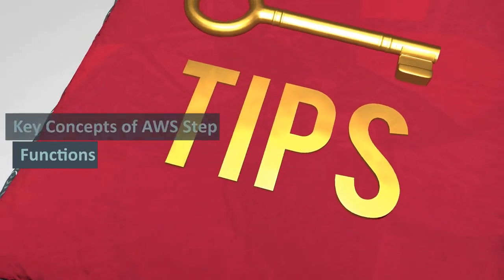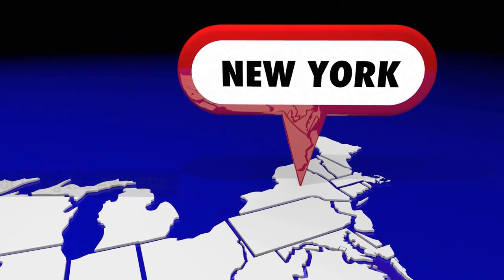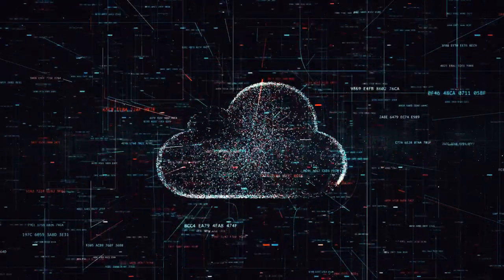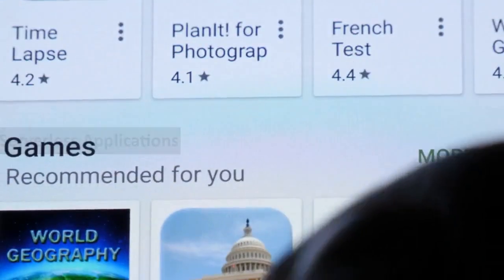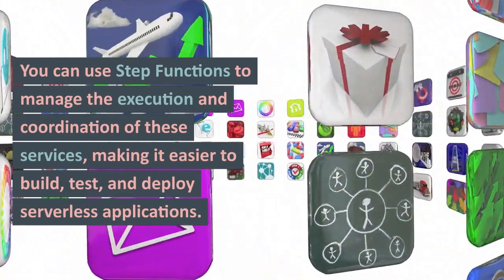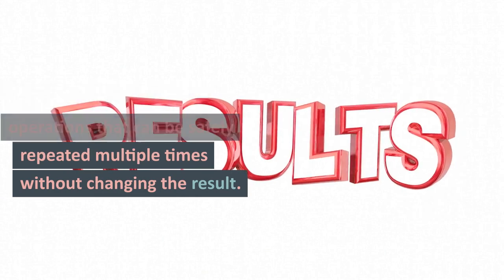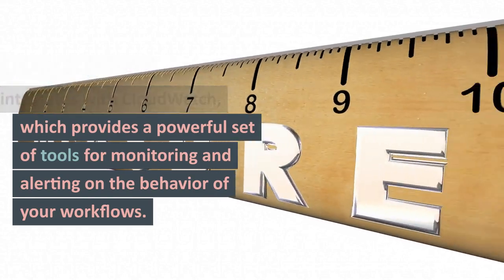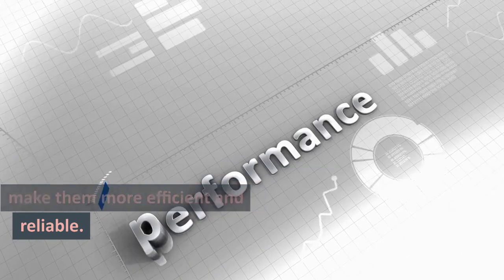AWS Step Functions Tutorial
AWS Step Functions is a fully managed workflow orchestration service that makes it easy to coordinate the steps in your business processes. With Step Functions, you can create state machines that represent the steps in your workflow and then use Step Functions to execute your state machines.

Step Functions provides a number of features that make it easy to orchestrate your workflows, including:

A graphical interface that makes it easy to create and visualize your state machines
A web-based console that makes it easy to monitor and manage your state machines
A set of APIs that you can use to automate your workflow orchestration tasks
If you are interested in learning more about AWS Step Functions, you can visit the AWS Step Functions website.

Here are the steps on how to create a Step Functions state machine:

Go to the AWS Step Functions console and sign in to your AWS account.
Click on the "Create State Machine" button.
Enter a name for your state machine and select the type of state machine you want to create.
Select the AWS services you want to use in your state machine.
Select the steps you want to include in your state machine.
Your state machine will be created and you will be able to execute it.
Here are the steps on how to execute a Step Functions state machine:

Click on the "State Machines" tab.
Select the state machine you want to execute.
Click on the "Start Execution" button.
Enter the input data you want to pass to your state machine.
Click on the "Start" button.
Your state machine will be executed and you will be able to monitor its progress.
I hope this tutorial was helpful. Please let me know if you have any other questions.